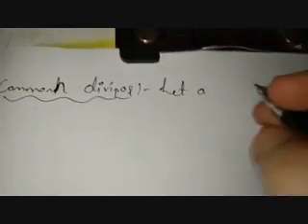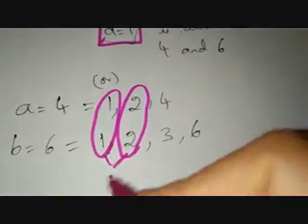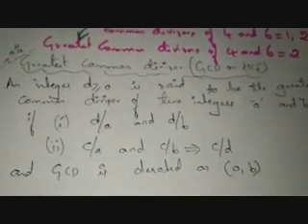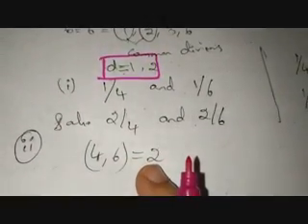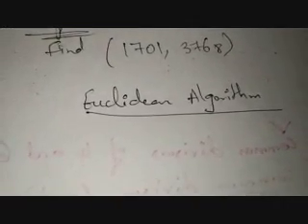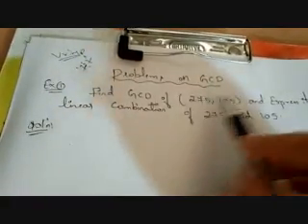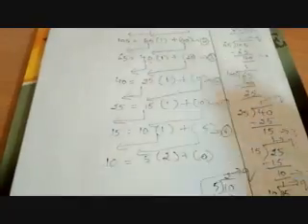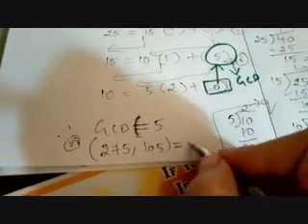Greatest common divisor (GCD/HCF)part-1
Mathematics, Abstract Algebra, Theory of Numbers, common divisor, GCD, linear combination of GCD

References-Text book-Golden Algebra by N.P Bali(you get the book from Amazon,cost is 300/-)

Keep learning. 😊